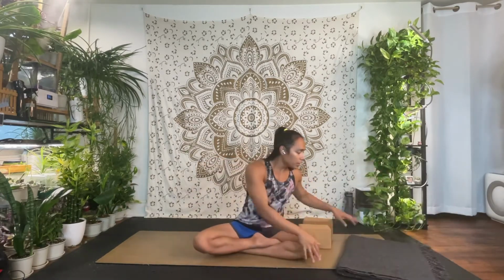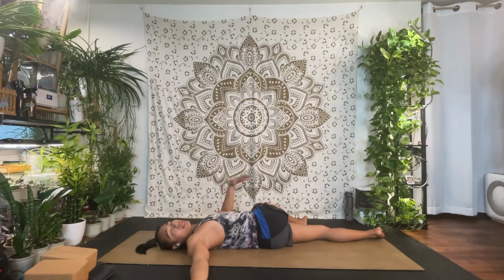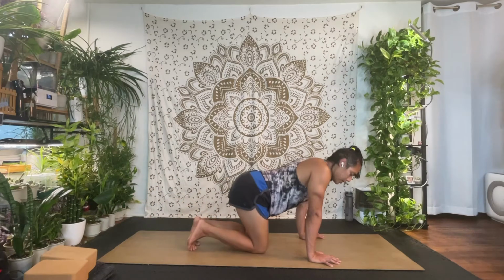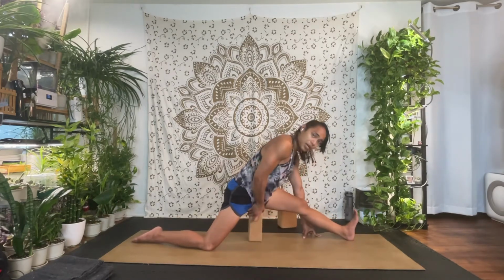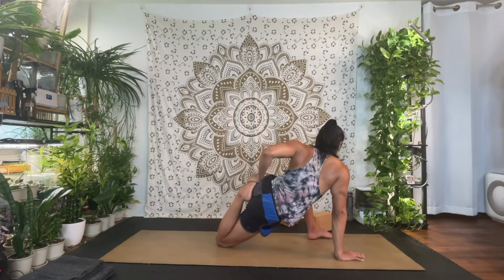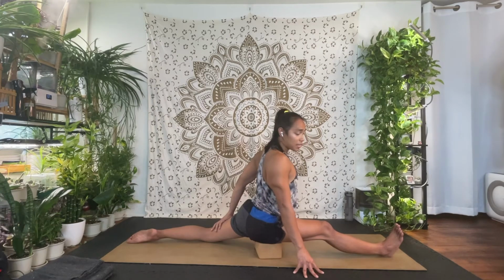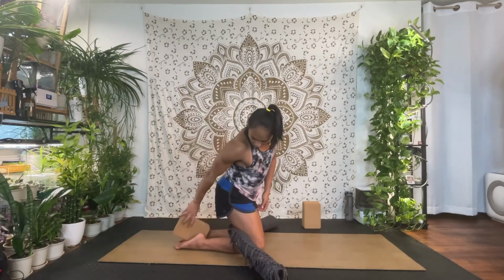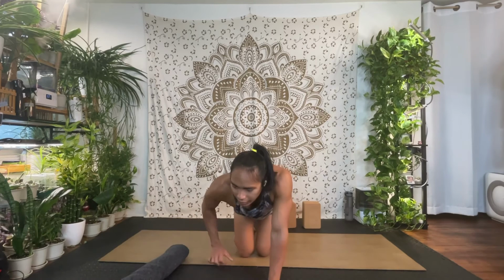Half Hour Yoga Class - Deep Stretch for Legs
We will go over very deep stretches in this class and really try to enjoy each posture for quite a while.